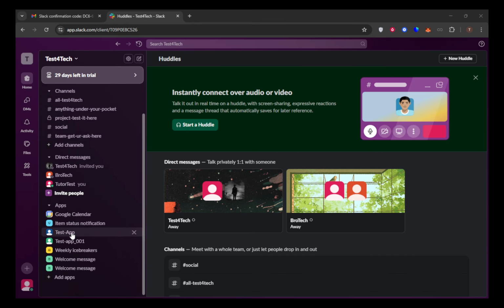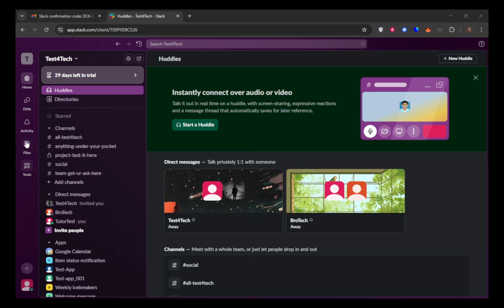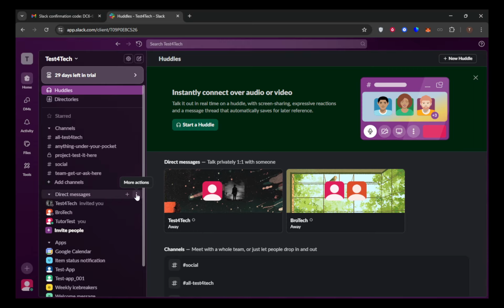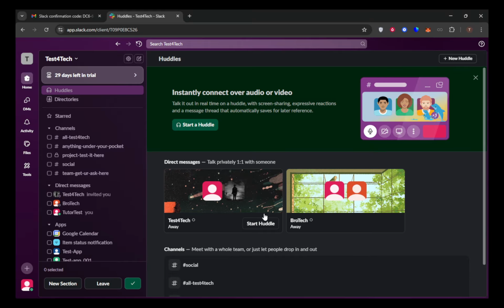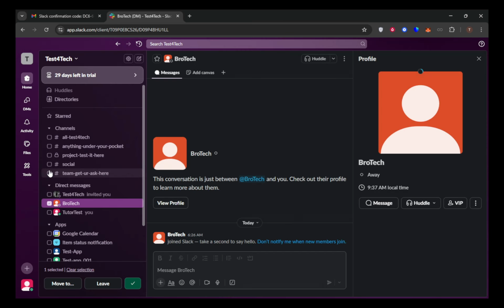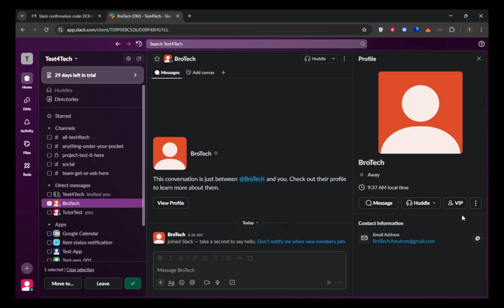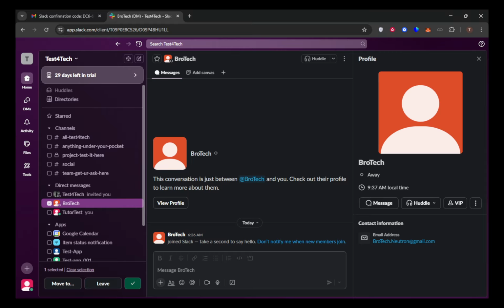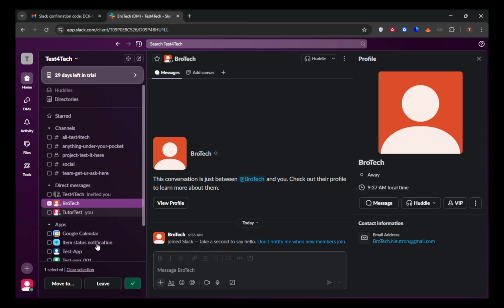How to Remove a Team Member from a Slack Workspace [2025 Guide]